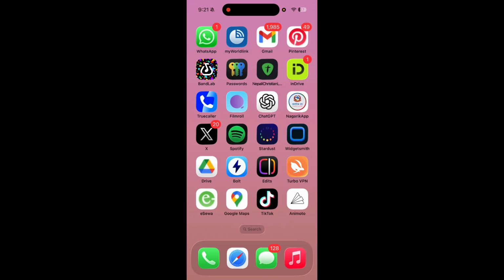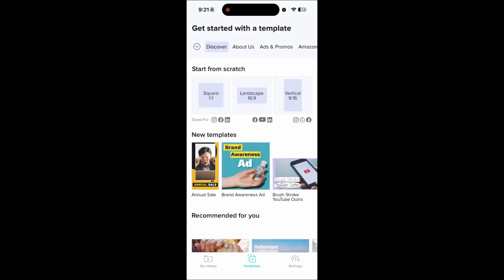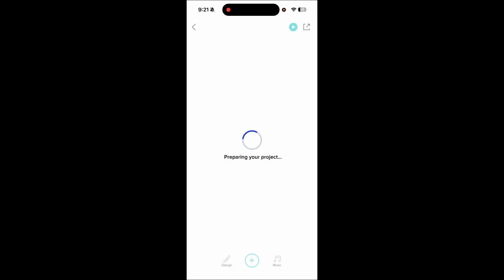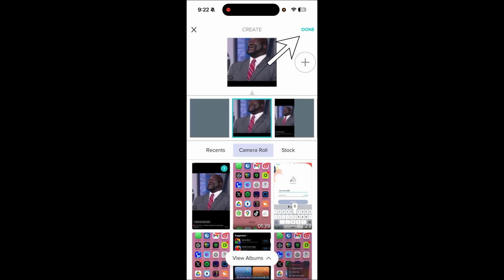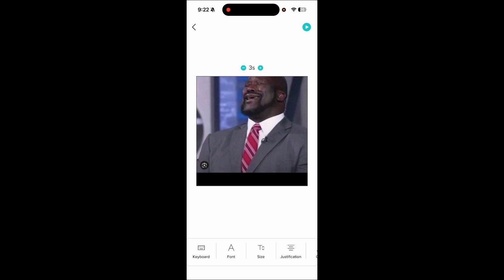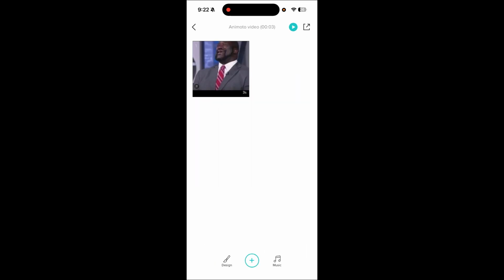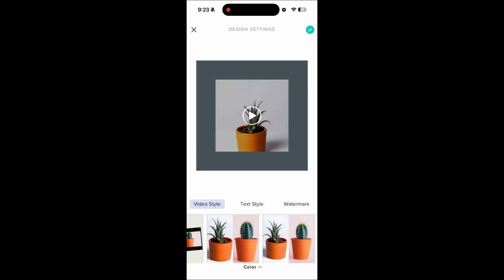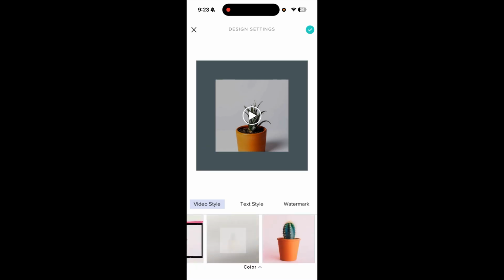How to Add Transitions in Animoto 2026?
Learn how to add smooth transitions between scenes in your Animoto videos with this easy step-by-step tutorial.

This tutorial covers selecting transition styles, adjusting duration and timing, applying them between clips or photos, and creating professional flow—so your video edits look polished and engaging.

🎬 Make your video flow smoothly with the right transitions.
💬 Do you prefer subtle or bold transitions in videos?